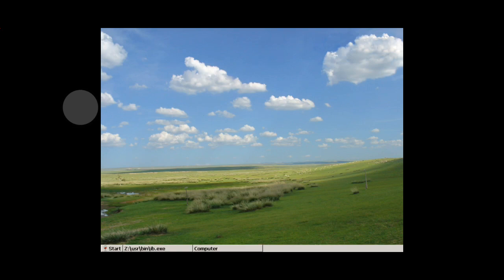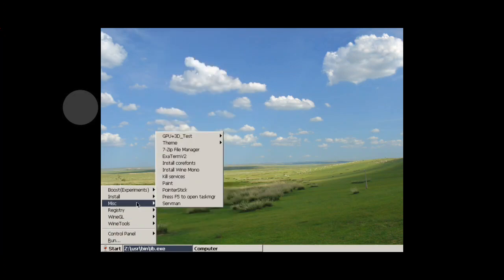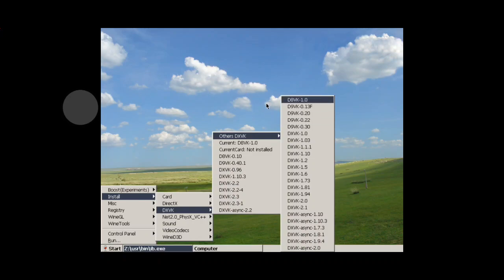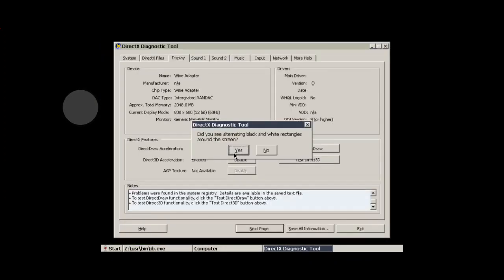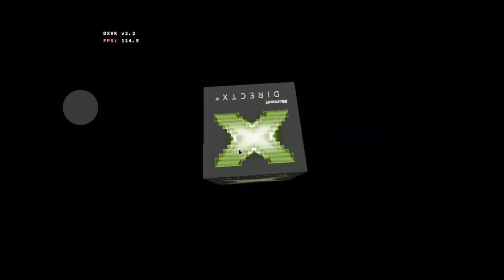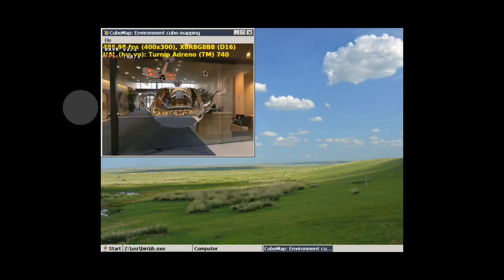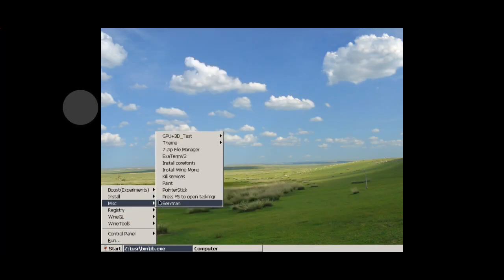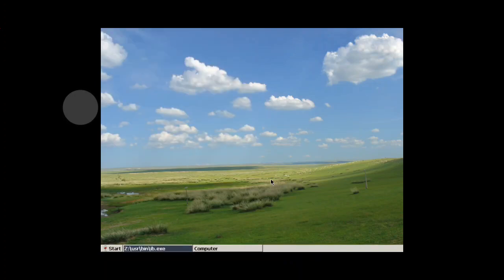MultiWine (Android) v7.5 (D8VK 1-0)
I am using MultiWine v7.5. it can be found on Discord.

Phone Spec's

1) Device - ZTE Nubia Red Magic 8 Pro
2) Snapdragon 8 Gen 2 (3.2Hz)
3) GPU - Adreno 740
4) Ram - 12GB LPDDR5X
5) Storage - 256GB
6) Cooling - ICE 11.0 Cooling System
7) Refresh Rate - 120Hz
8) Phone Res - 2480x1116